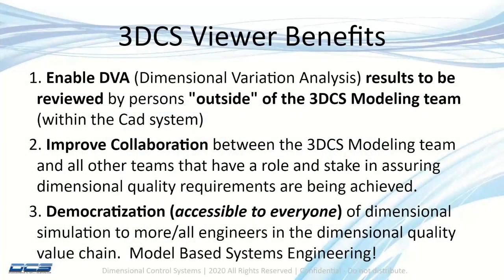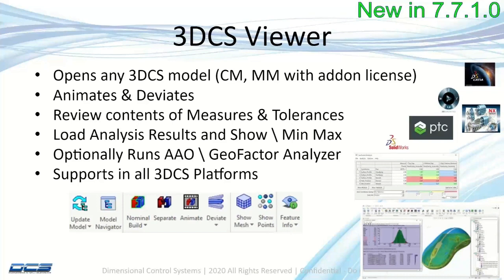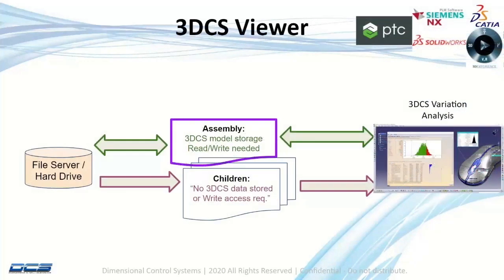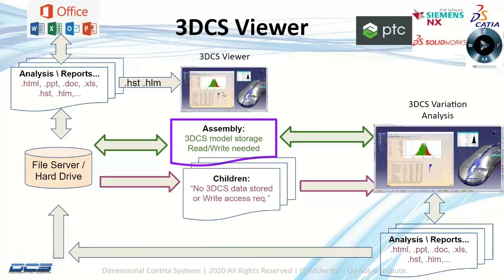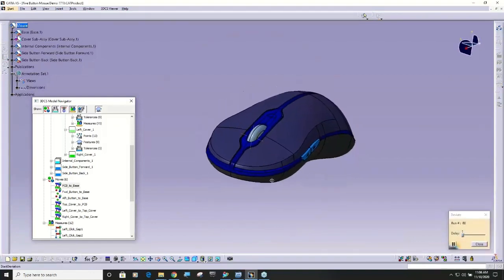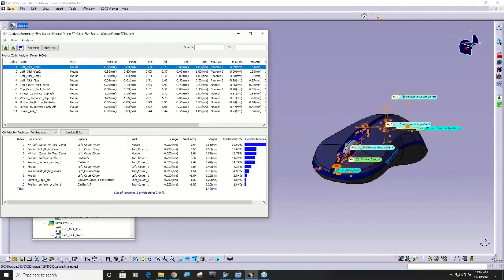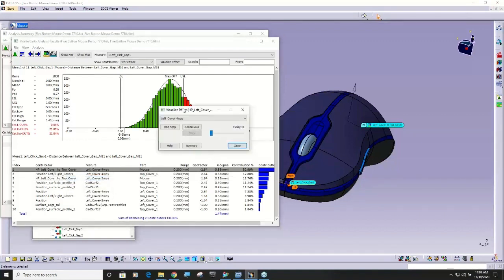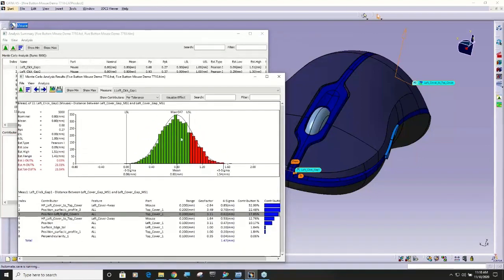3DCS Viewer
3DCS Viewer

View 3DCS Model Imput & Output

Utilize práticas de engenharia baseada em modelos para fornecer insights reais de sua organização com o 3DCS Viewer, permitindo que outras equipes visualizem diretamente as informações do modelo 3DCS em vez de apenas desenhos e relatórios.

Permitir que entradas e saídas de DVA (Análise de Variação Dimensional)  sejam revisadas por pessoas "de fora" da equipe de Modelagem 3DCS (dentro do sistema Cad).
Melhore a colaboração entre a equipe de modelagem 3DCS e todas as outras equipes que têm uma função e interesse em garantir que os requisitos de qualidade dimensional sejam alcançados.
Democratização ( acessível a todos ) da simulação dimensional para mais engenheiros na cadeia de valor da qualidade dimensional. Engenharia de sistemas baseada em modelos!